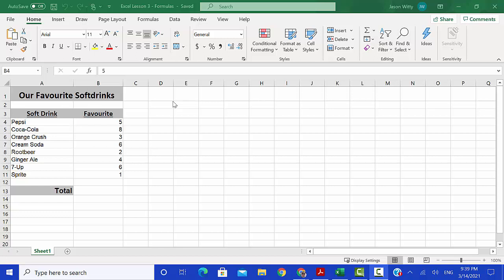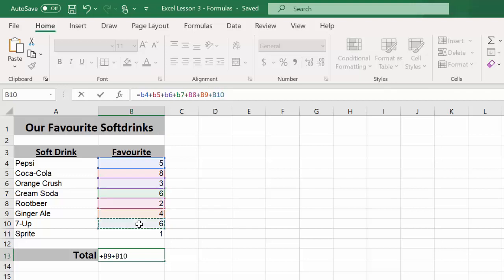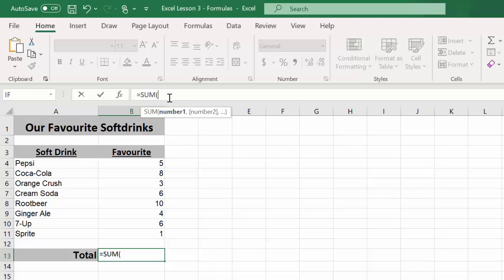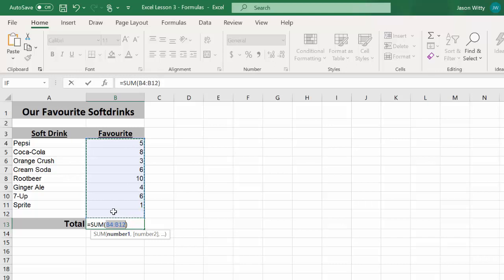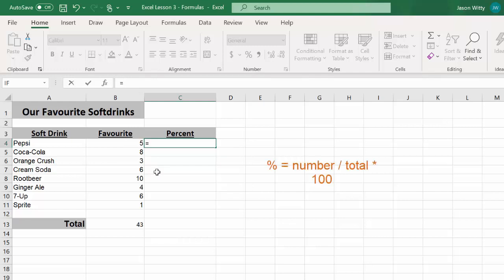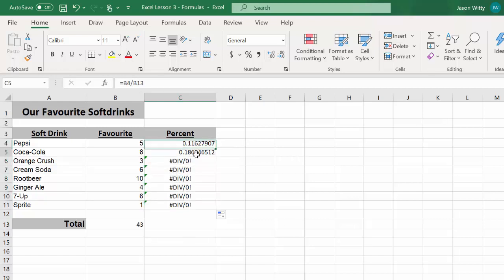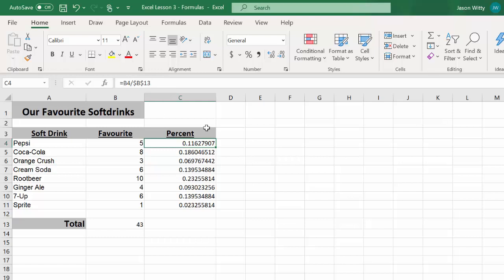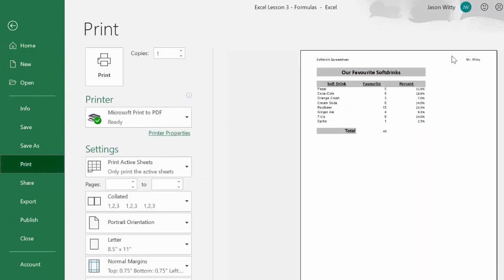BTT Lesson # 3 - Formulas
Teaching Grade 9 students the basics of formulas in Excel.